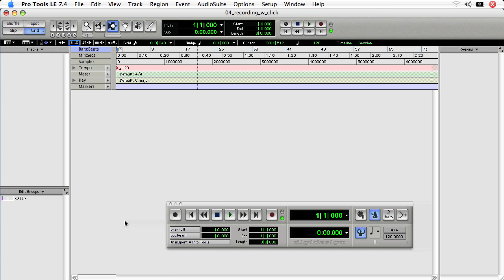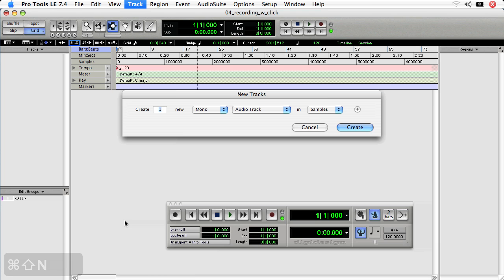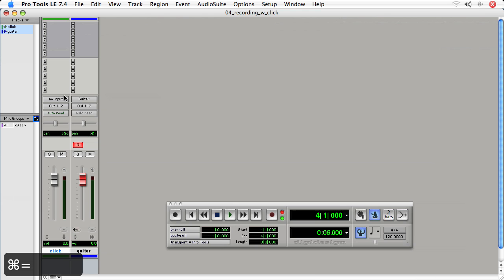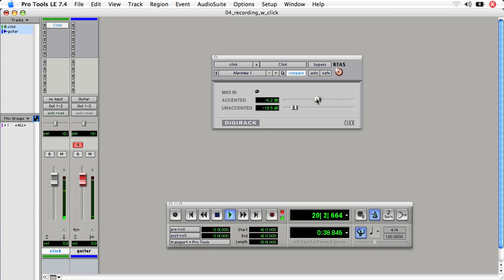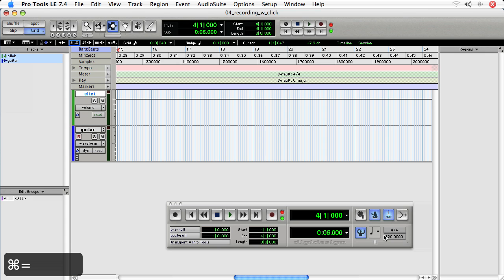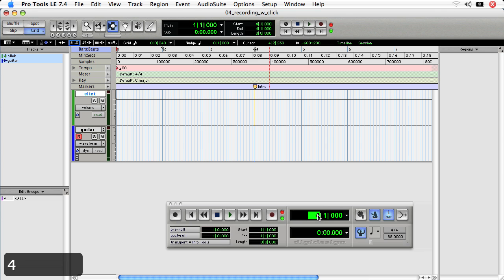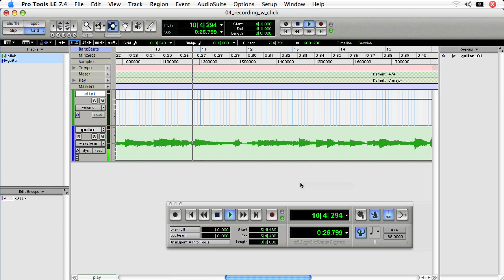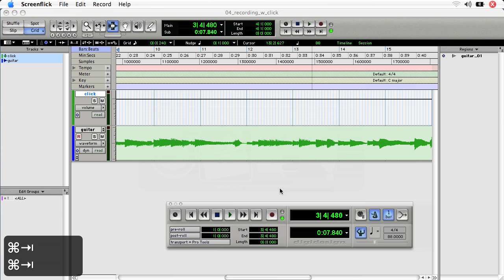Pro Tools LE - 03 Recording: 14 Basic Click Track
Pro Tools: Recording with the click plugin on an Aux track.